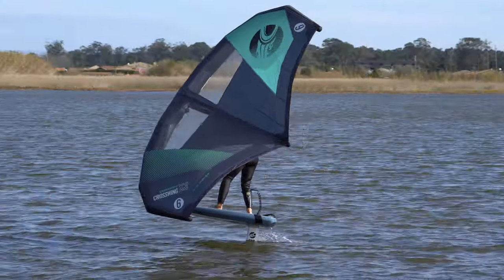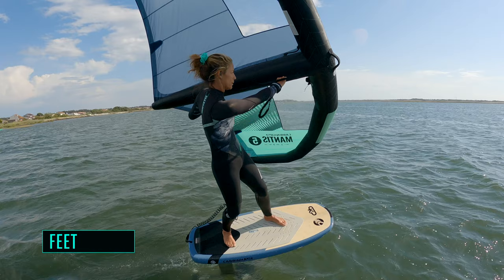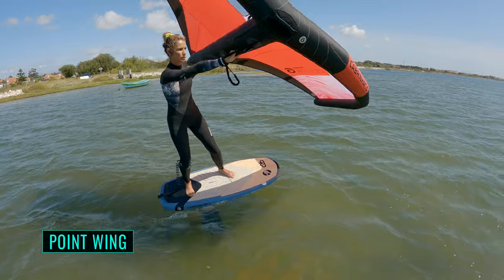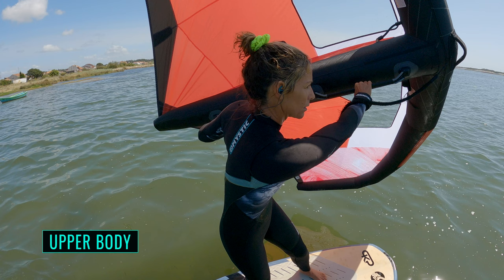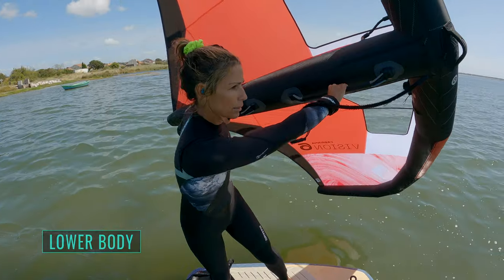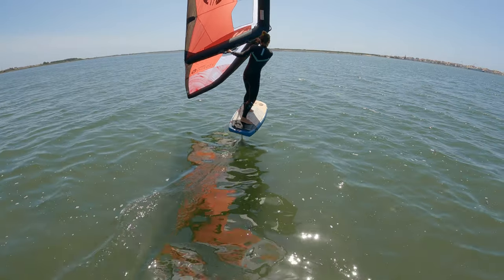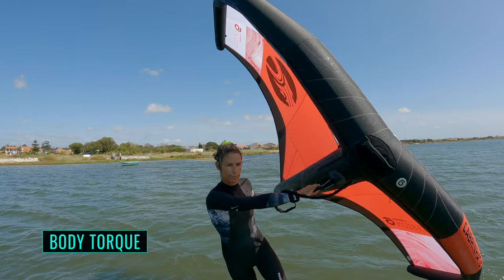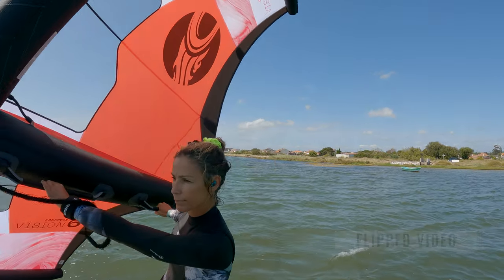How to Wing Foil #8 - Riding Toeside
Learning to ride toeside with Christian and Karine from CKPerformanceClinics

This episode we are delving into the world of Toe Side. Having a solid toe side is an essential part of your winging journey. It will allow you to make ground, improve your gybes and it opens the door to the world of tacking.